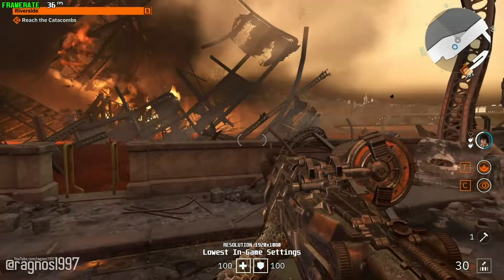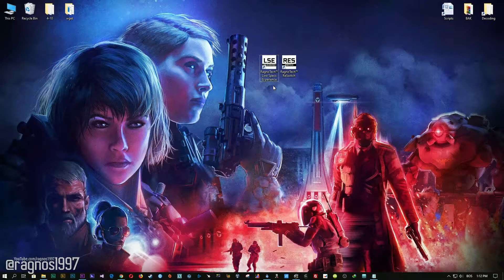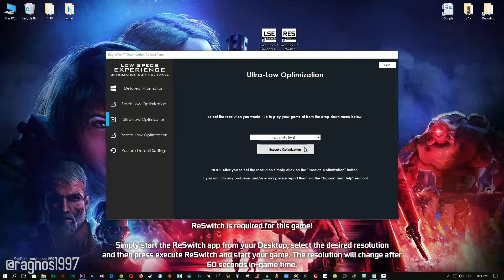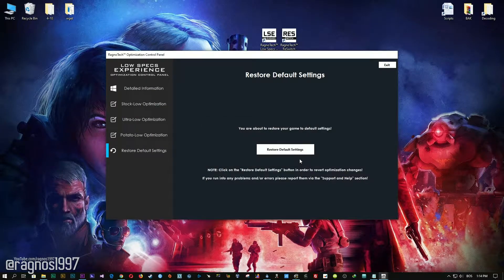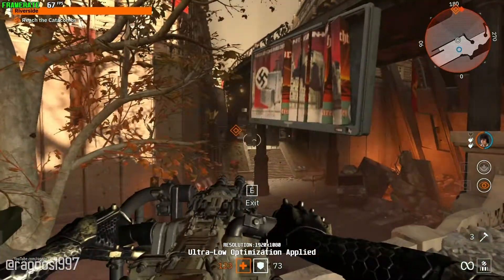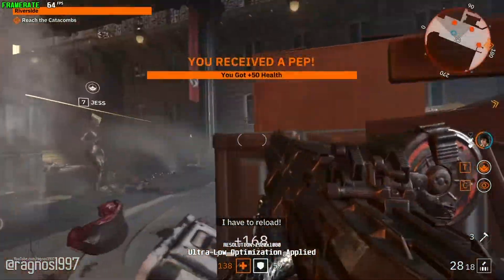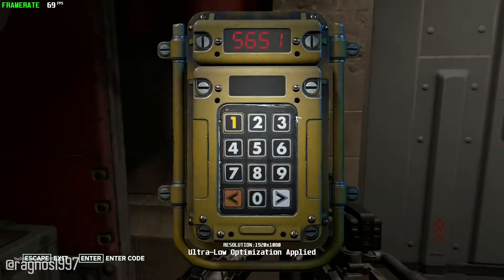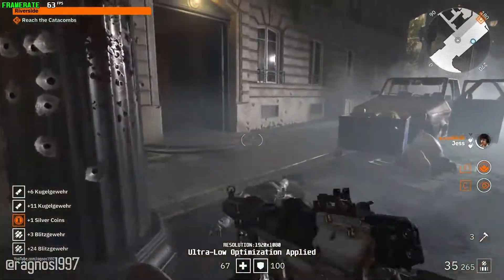Wolfenstein: Youngblood | How to Reduce Lag and Boost Game Performance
This How to Reduce Lag and Boost Game Performance guide for Wolfenstein: Youngblood walks you through the most effective ways to increase FPS, fix lag, reduce stuttering, and enhance overall performance using Low Specs Experience.

⏱️ Timestamps

00:00 Before vs After Optimization
00:52 Optimization Guide
02:00 Additional Gameplay Footage